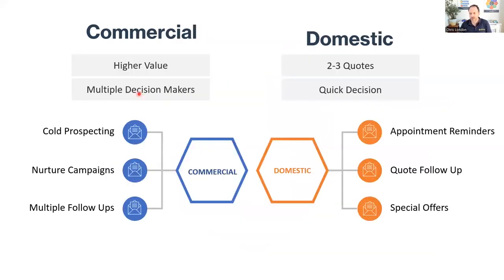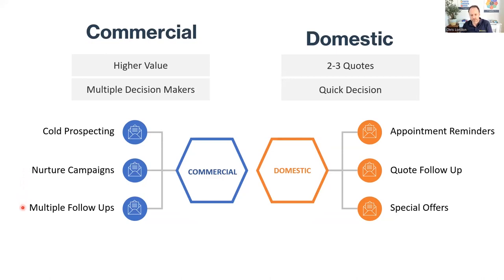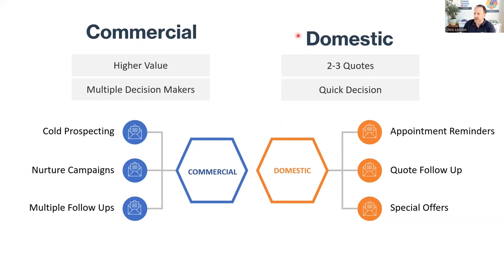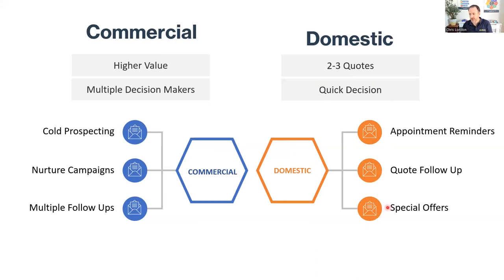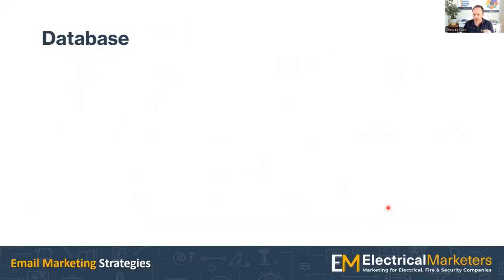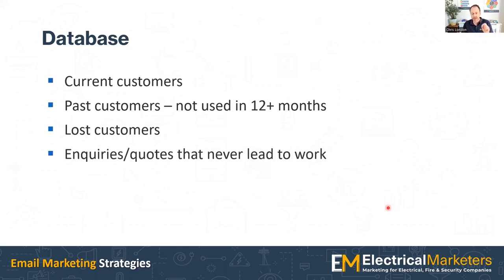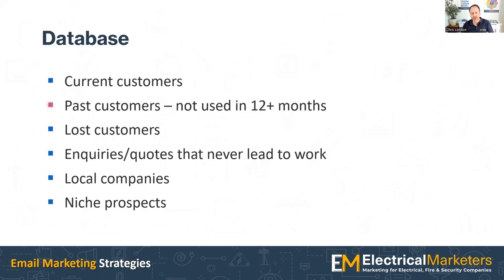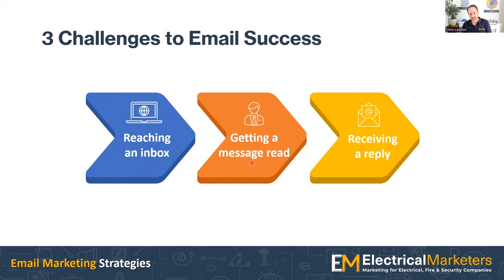Email Campaigns for Electrical, Fire & Security Companies